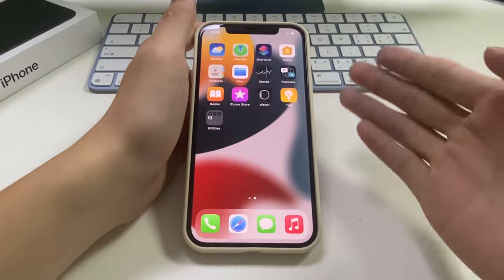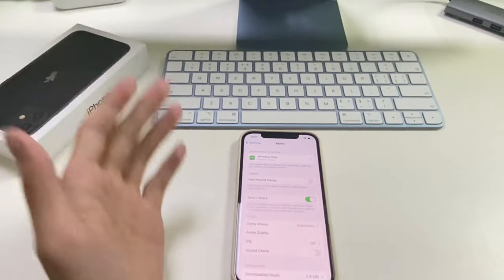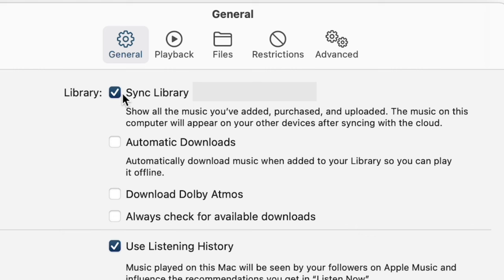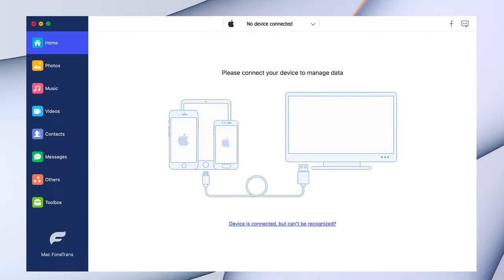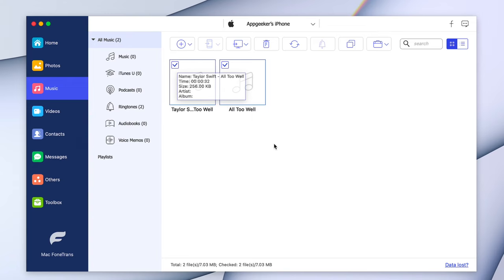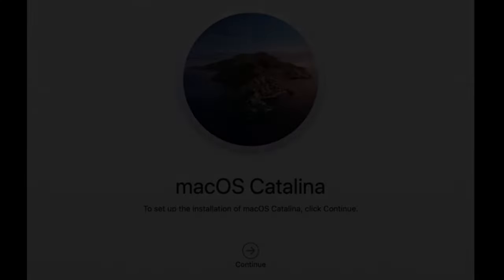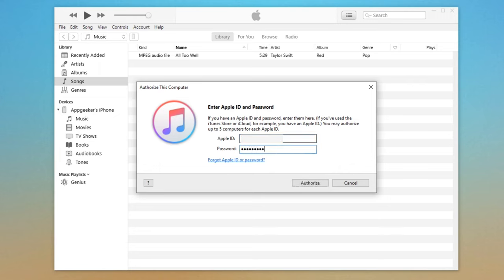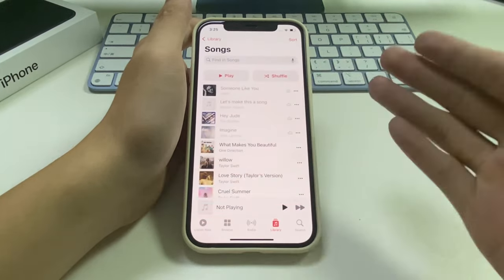How to Transfer Music from iPhone to Mac | Ultimate Tutorial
As a music lover, the most unbearable thing is to lose the songs you have collected on your iPhone for some reason. To avoid this, you may want to move the music on your iPhone to your Mac for backup.

The video introduces 3 top tips to transfer music from iPhone to Mac. Pick a method according to your preference.

Method 1: Transfer music from iPhone to Mac if you’re a subscriber to Apple Music
Step 2. Set both the devices with the same Apple ID
Step 3. Enable Sync Library on your iPhone and Mac

Method 2: How to transfer music from iPhone to Mac via iPhone Data Transfer
Step 1. Connect your iPhone to Mac
Step 2. Click the Music button
Step 3. Click Export to Mac

Method 3: Use iTunes to move music to Mac
Note: iTunes has been retired in macOS Catalina. If you’re using a Mac that is running earlier than macOS Catalina, you can apply this method.
Step 1. Plug your iPhone into your Mac
Step 2. Authorize your computer
Step 3. Enter your Apple ID
Step 4. Click Transfer Purchases from your iPhone